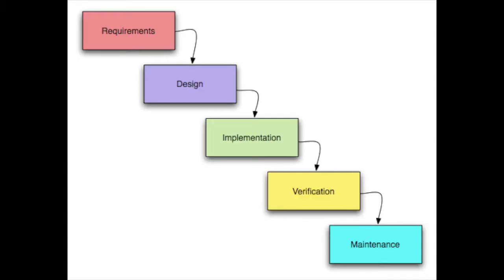Billion Dollar Recruiting Business Secrets: [Unit 1] The MVP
This is a series of videos where I will teach you the close guarded industry secret strategies used for trainee recruitment consultants by $Billion recruiting organisations all over the world.

My target for you is to make your first 5-figure High Ticket placement in 60 days.

There are 9 units in this training series aimed at up-skilling recruiters and newbies alike.

The markets we are operating in have shifted and changed and for that reason it's more important than ever to provide the greatest value to clients if we expect them to pay us.

This FREE training series presented by Ehsan Khan, Tribe of Recruiters, will teach you the secrets of Billion Dollar recruiting organisations operating globally.

Whether you're brand new to recruiting / recruitment / staffing or you're a seasoned vet this training will completely shift your mindset around business and recruitment.

The Money Making Academy is the Full 7-week coaching program taught by Ehsan with weekly live coaching sessions.

For those who are serious about taking their recruitment business to the next level, head over for more information on how you can join The Money Making Academy and work with me to grow your business to multiple 6-figures in the next 12 months.